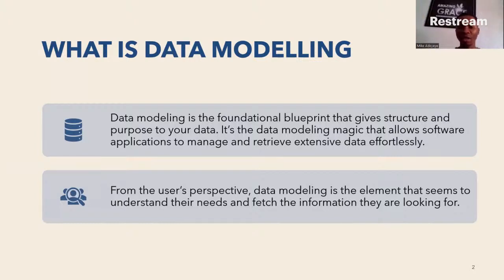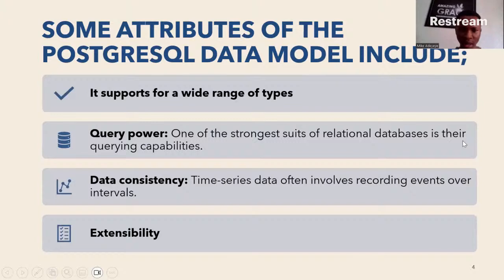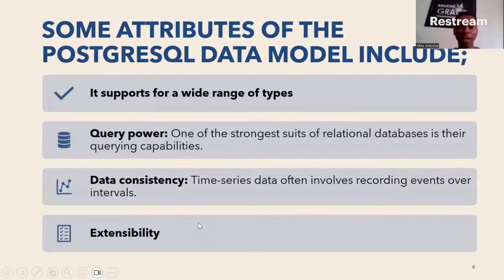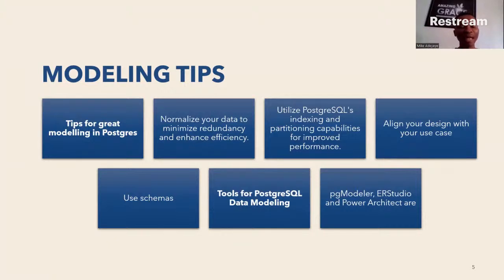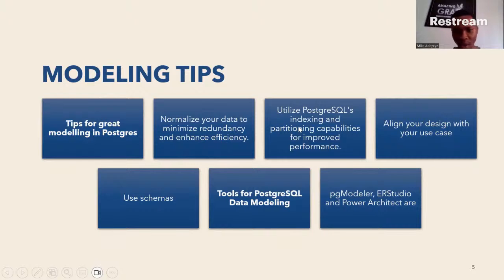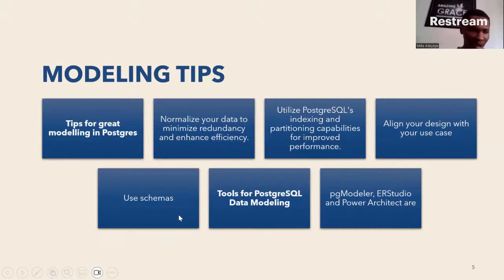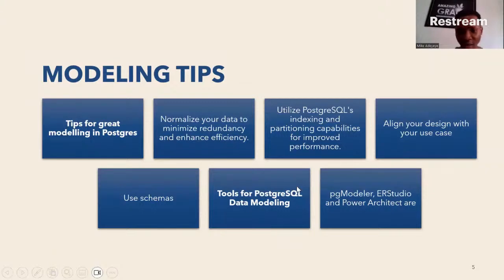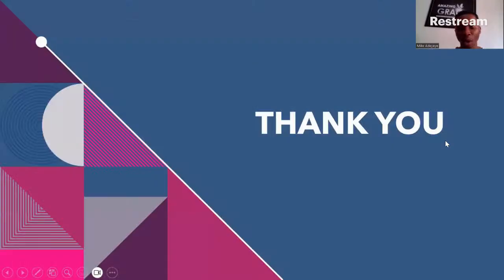Data Modelliing in PostgreSQL